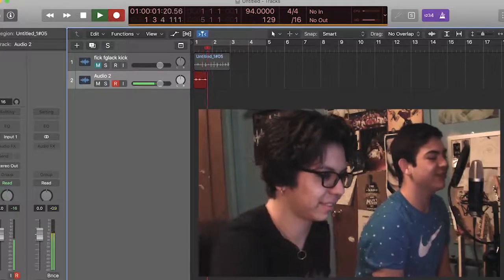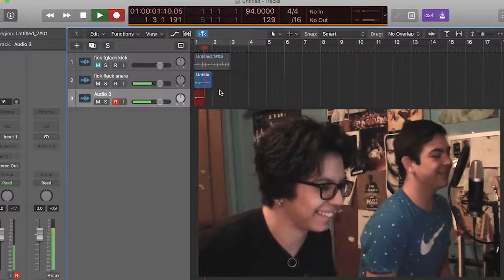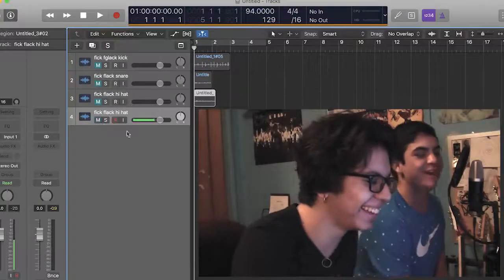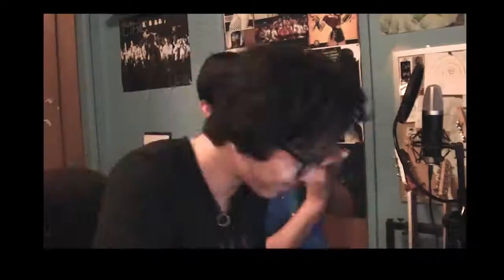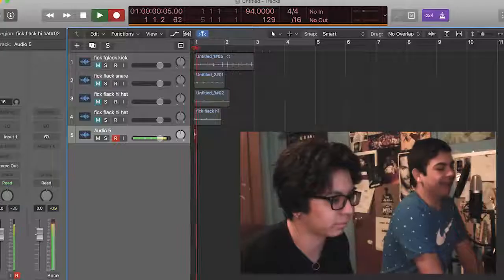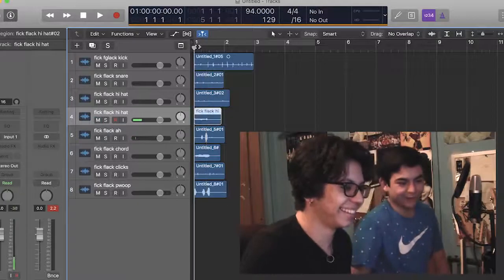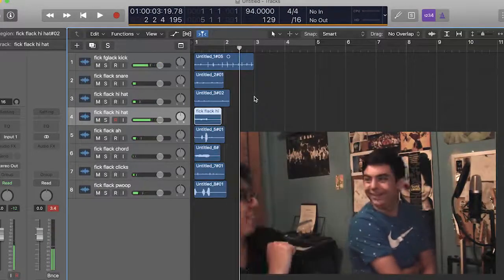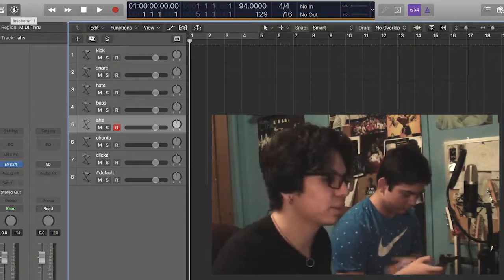Making a beat using another human (NO INSTRUMENTS)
My music is also available on other streaming platforms...

Gear:
MIDI Keyboard: Alesis v49
Microphone: M Audio
USB Hub: Satechi
USB Hub 2: Anker
Hard drive: WD 1TB
Headphones: AKG

Guitar Stuff:
Gibson Les Paul Junior (White)
Fender Telestrat (Black/Tortoise Shell)
Gibson G3 Bass Guitar
Randy Rhoads Jackson V
2 Acoustics w no brand
Amp: Orange Crush Pro CR60